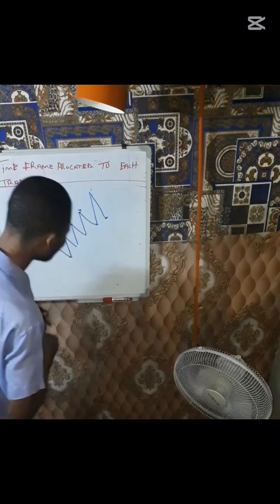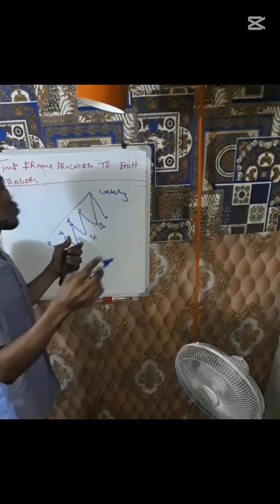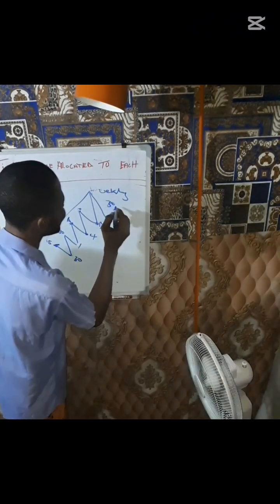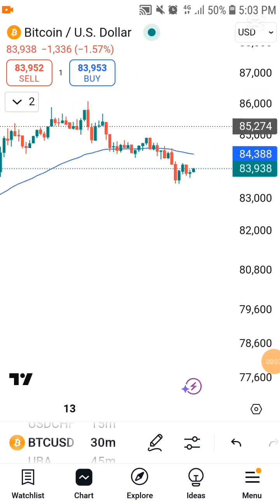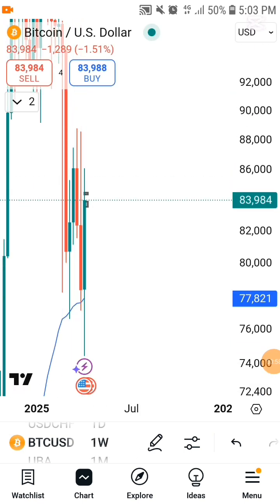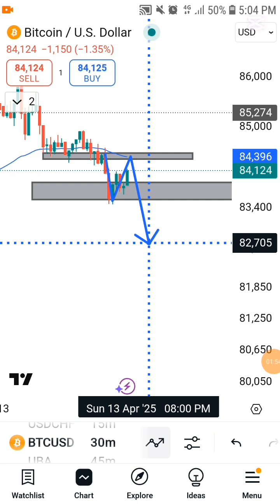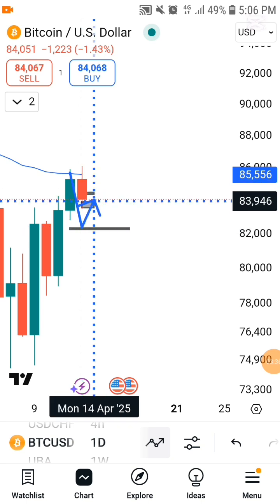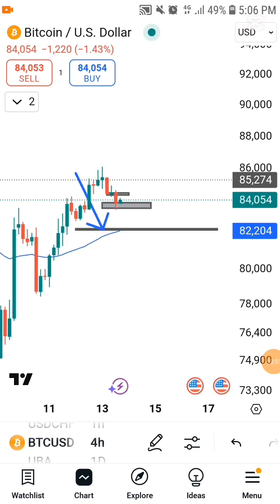Time frame ALLOCATED to each trading system.